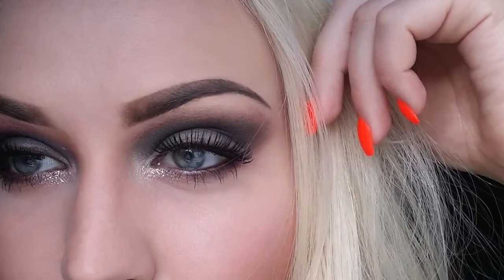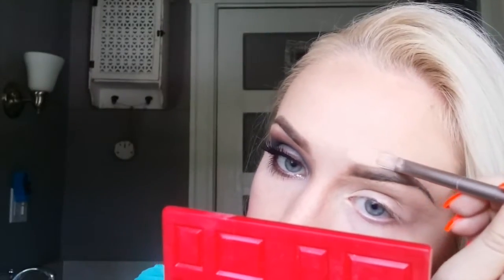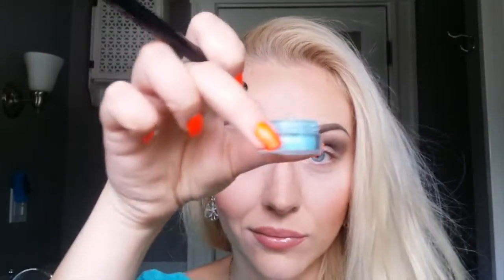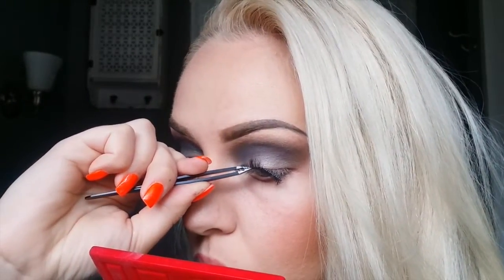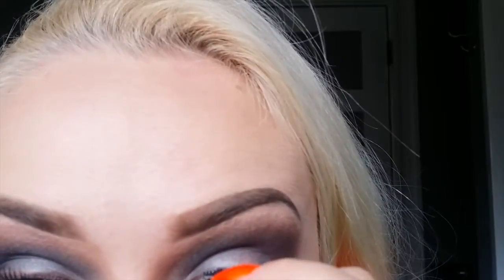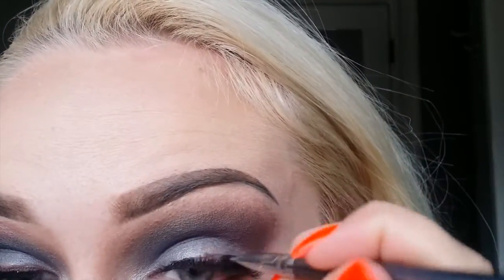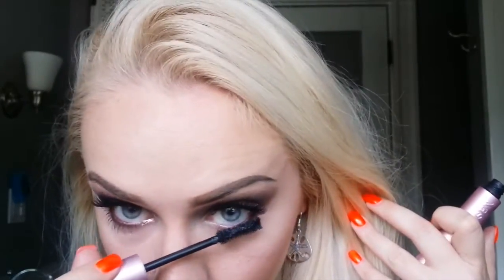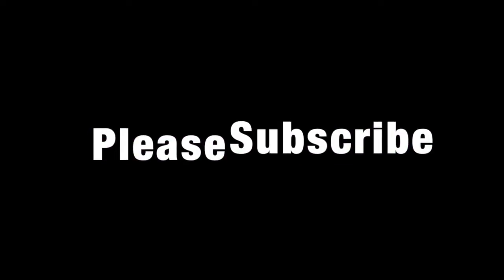BLUE/BROWN Smokey eye makeup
Hello everyone.

 Here is a quick smokey eye tutorial in which i used StarCrushedMinerals and Lit Cosmetics glitter.

Sorry i still don't have a professional camera and as you can see i don't have the whole set up either. Not yet but its coming... I decided to start with small to get big..Hopefully :)

In case you wondering where is my accent from - I am Russian from Belarus. Hope you can understand everything what i say/explain...

I would love yo hear your opinion and read your comments.

I promise to keep more videos coming...

Lit Cosmetics:

MAKE UP FOR EVER :